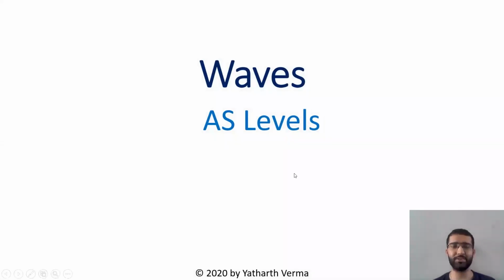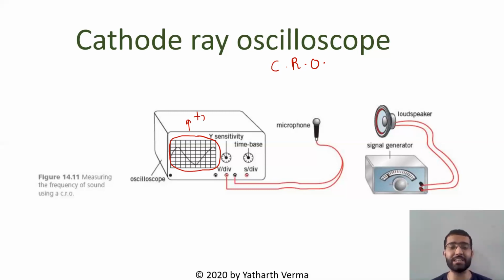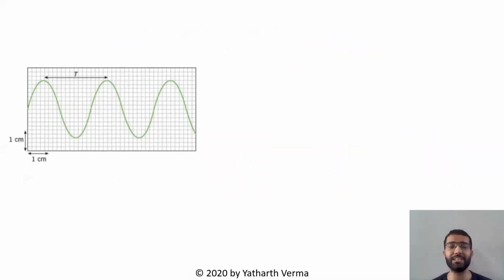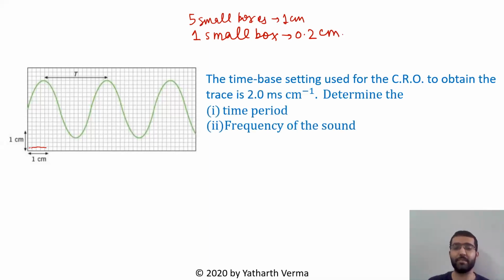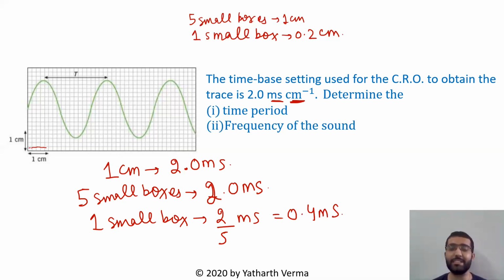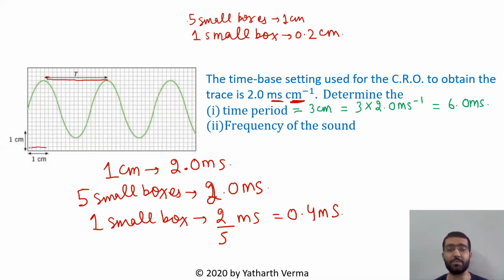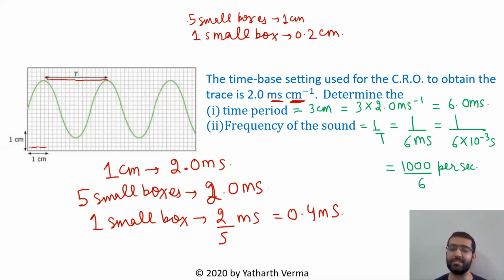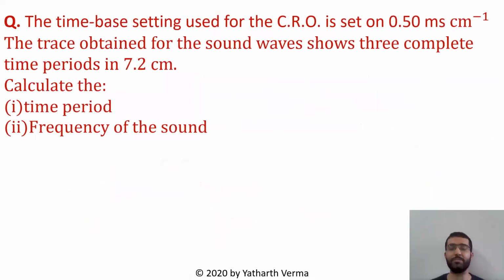Cathode ray oscilloscope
In this video, we discuss how the cathode ray oscilloscope can be used to find the frequency of a sound wave. This is an important concept for AS levels.